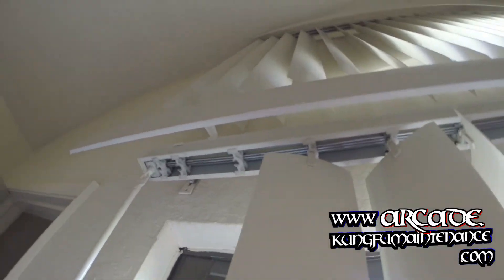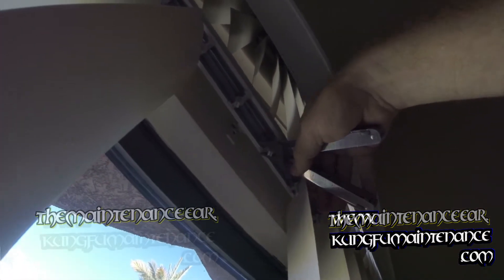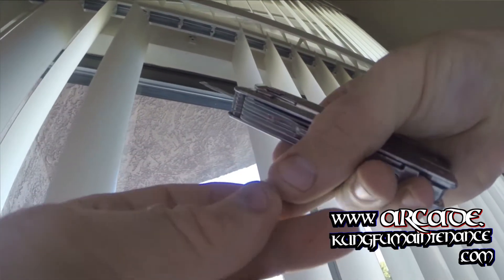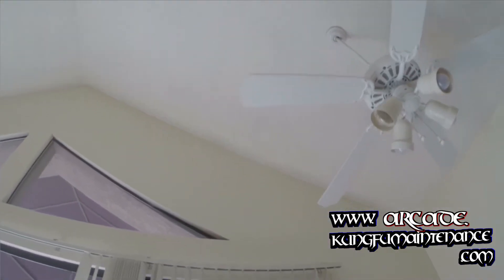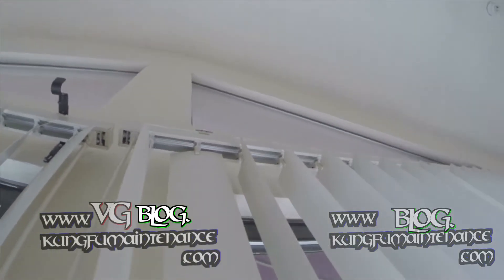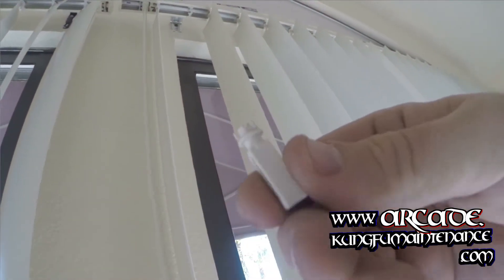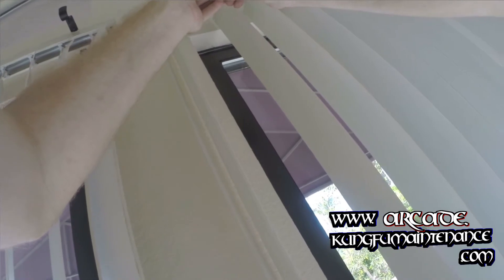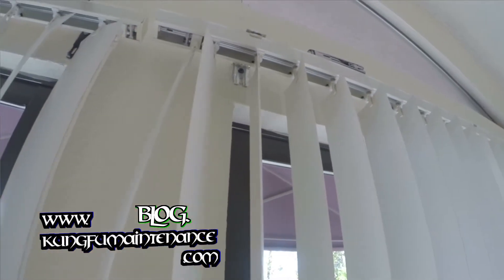Recycling Vertical Blind Parts From One Broken Set To Fix Another Set Of Blinds Repair Video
Kung Fu Maintenance shows recycling vertical blind parts from one broken set to fix another set of vertical blinds repair video.
Comb Gear
Blind Stems
Vertical Blind Slat Repair Clips
Ivory Blind Slats
White Blind Slats